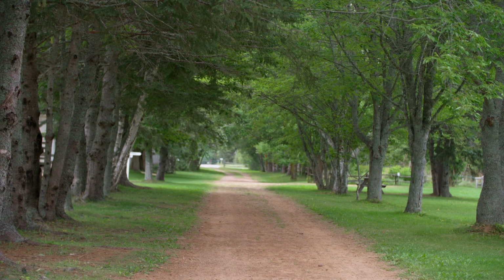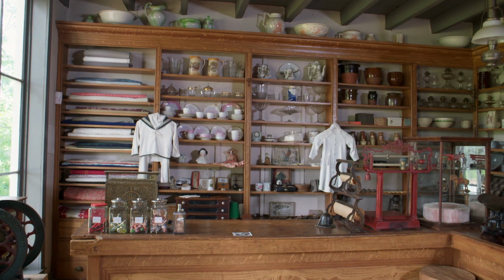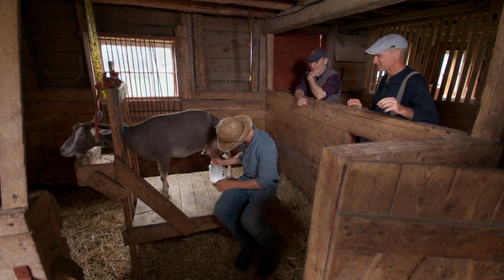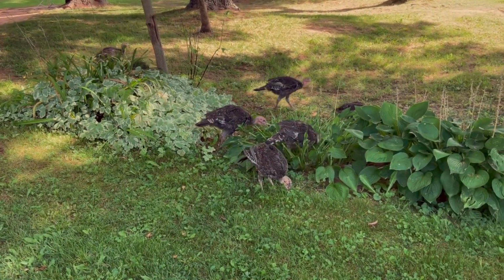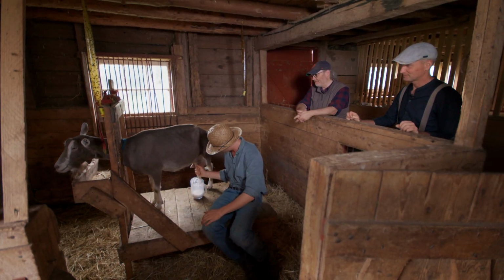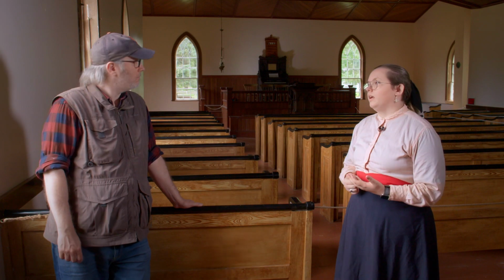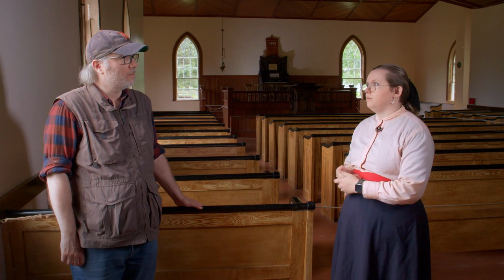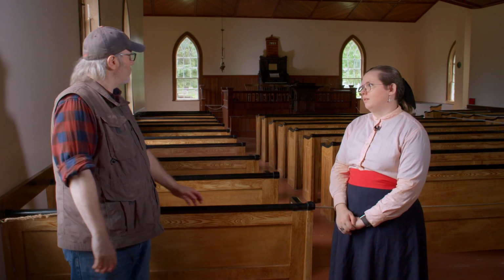Maritime Museums - Season 3, Episode 12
S3E12 Orwell Corner Historic Village, Part 1: Paul travels to Orwell Corner, PEI, to explore not just the history of that community, but also to relive a key part of his own personal journey.

Produced by Winterlight Productions